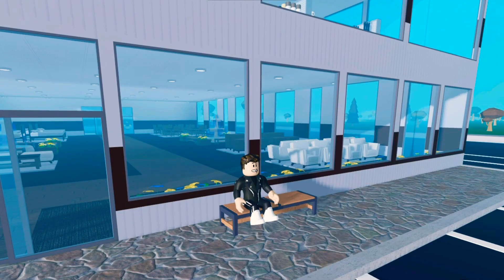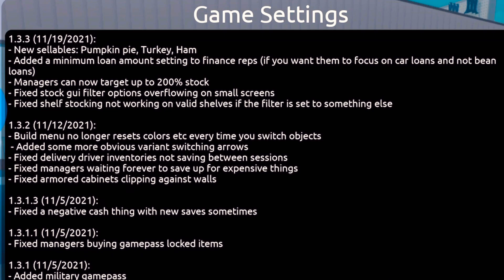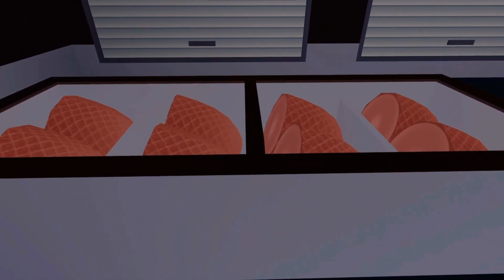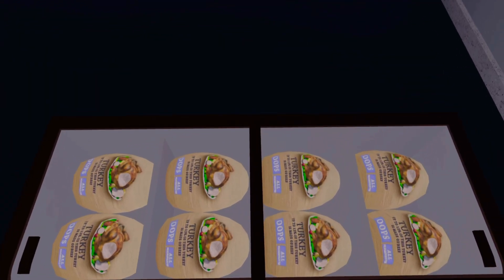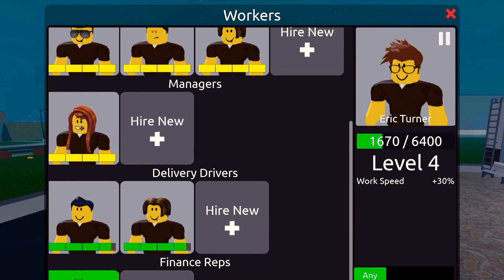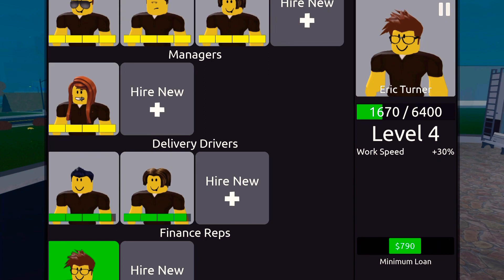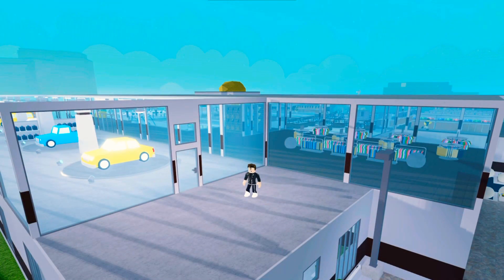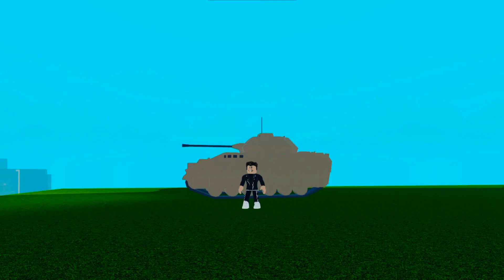Quality Improvements Update - Retail Tycoon 2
In this video I review the latest 1.3.3 update. With this update the quality of life was improved and became smoother.

military, update, militaryupdate, militaryupdateretailtycoon2, fridayupdate
Roblox
roblox
Roblox Retail Tycoon 2
Retail Tycoon 2
Retail tycoon 2
retail tycoon 2
retail tycoon 2 money farm
Roblox
Family Friendly
Tutorial
How to
Build
No Cussing
Tycoon
Simulator
Sim
Retail Tycoon
Retail Tycoon 2
Beta
Paid Access
How to make money
Money guide
Money
Tips
Guide